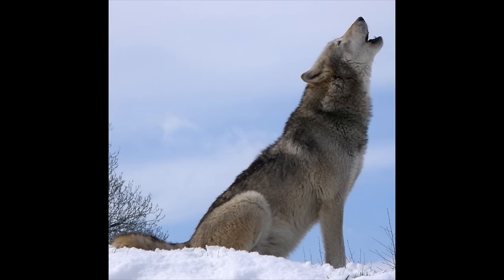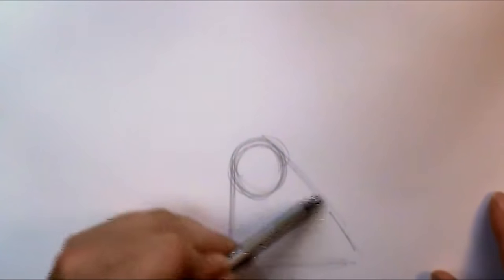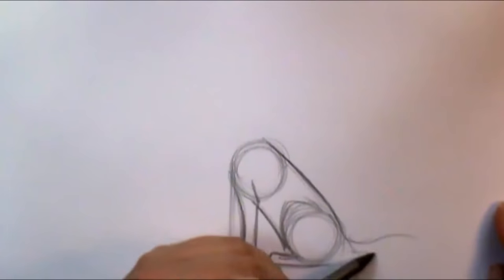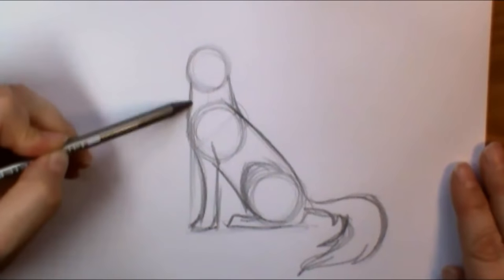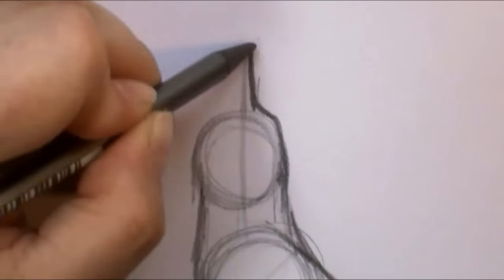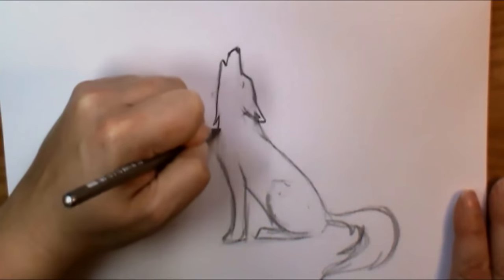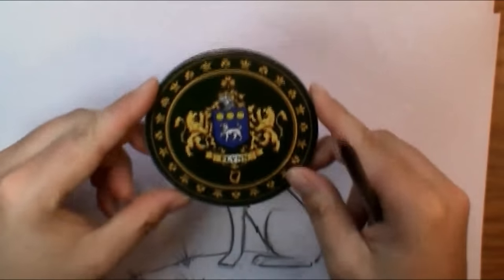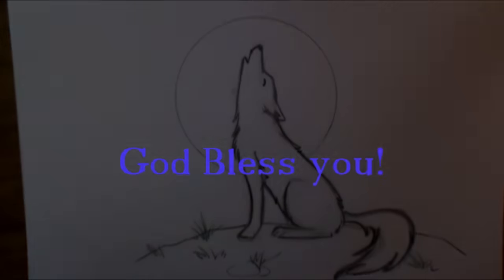How to draw a Wolf howling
Step by step instructions on drawing a simple wolf howling at the moon.